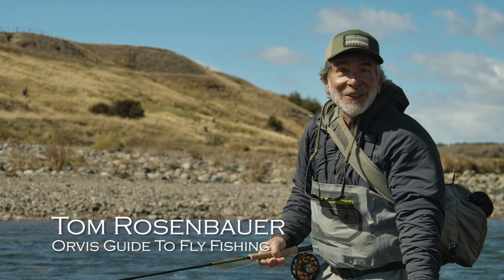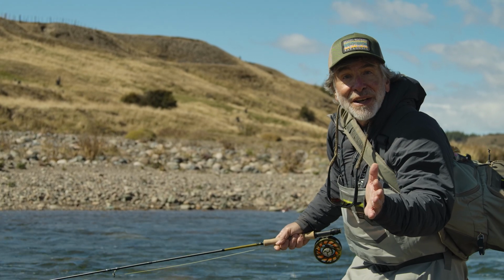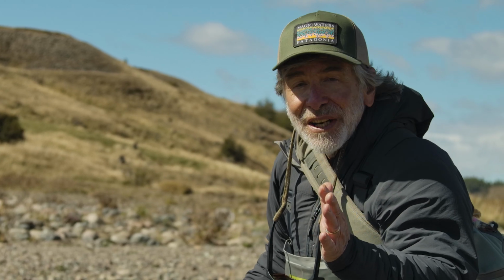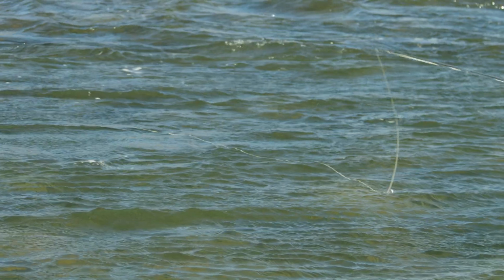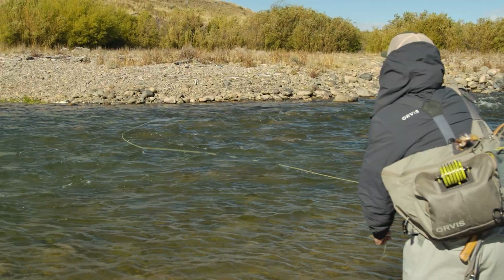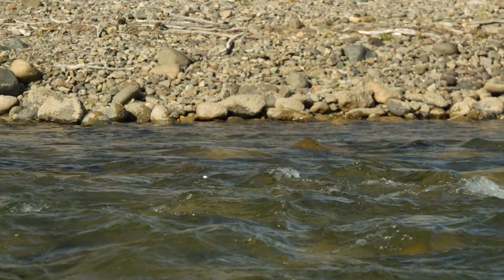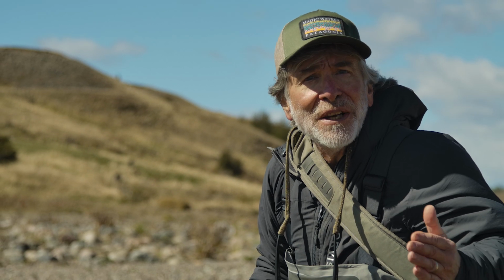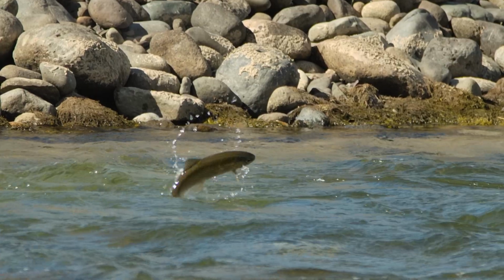How to mend your fly line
What is a mend?  How do you mend your line?  It’s easier to accomplish than you think, and it’s no more than repositioning your fly line on the water.  Exactly how much line to mend, and which direction to mend is a bit trickier, but Tom Rosenbauer will walk you through the basics.